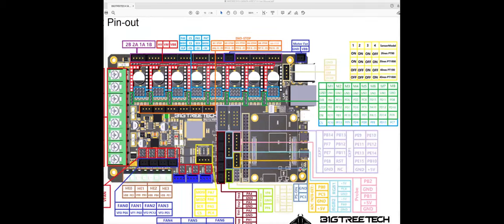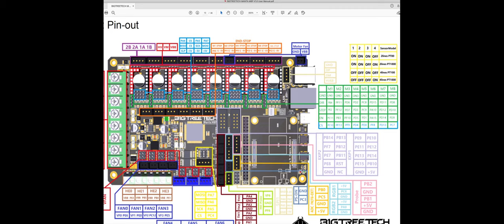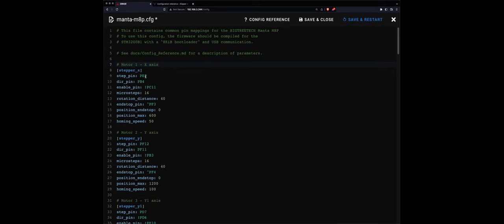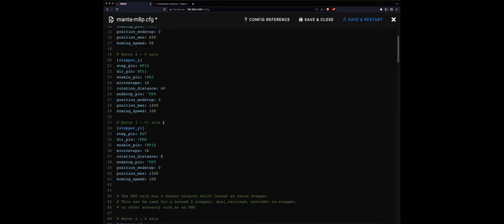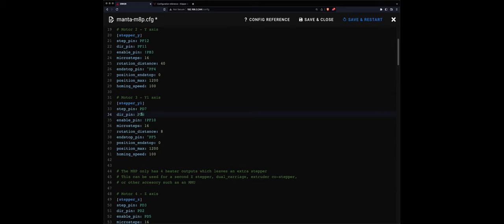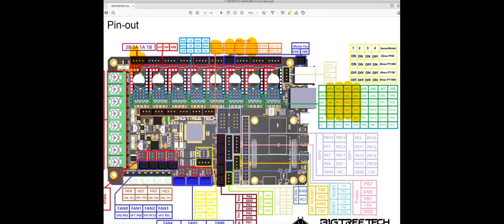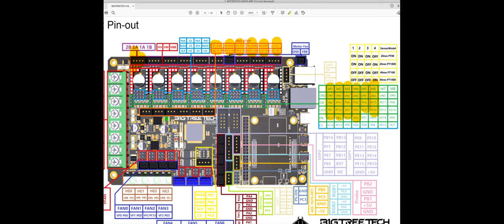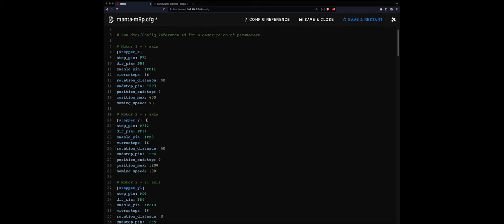Klipper motor configuration on BTT Manta M8P for my custom 3D Printer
A short video on how to map the pins on the BTT Manta M8P board to Klipper motor configuration.

TMC5160 Pro V1.1
BIGTREETECH BTT Manta M8P
BIGTREETECH BTT CB1 PI4B Adapter

BTC: 1AFMuz5ReaSGW6Y2pq8pgRkppUo1LSJSpS
ETH: 0x454A388DB957680bab67a3E8BeBb719b6A957385
XMR: 83SEQJHc4aWAxK86jNxtn1a3X2ru3wWXcJXnBZmkzcEyNxMHCyx3GUHXsAiDfQ1BtjVMbkgQ8gxoyhXA12eepjaPM42wkwj